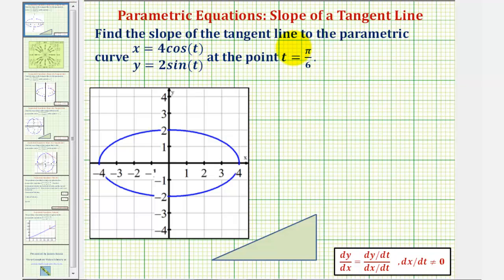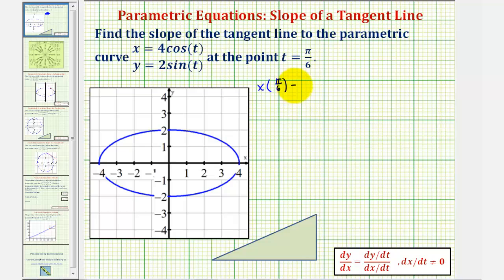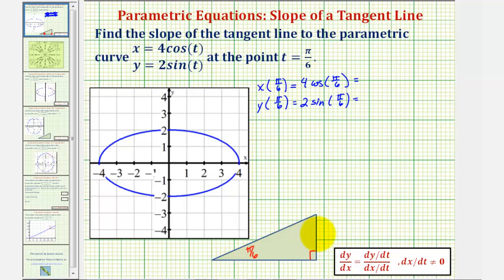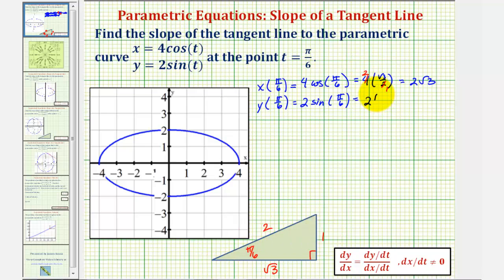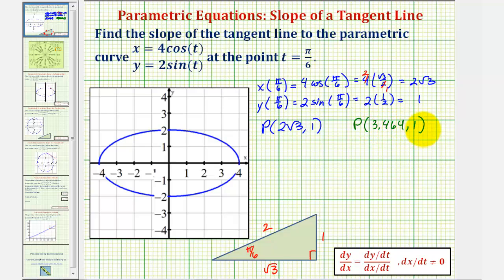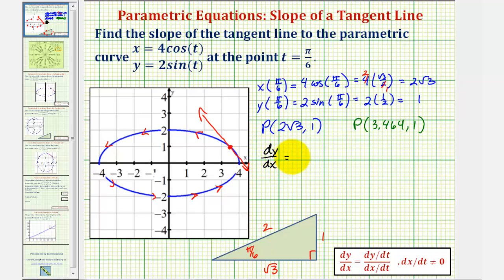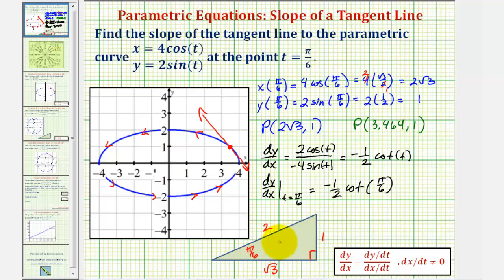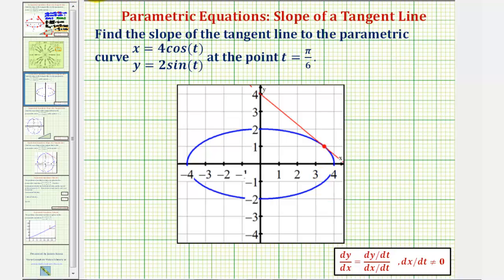Ex 1: Find the Slope of a Tangent Line to a Curve Given By Parametric Equations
This video explains how to find the slope of a tangent line to a curve given as parametric equations.